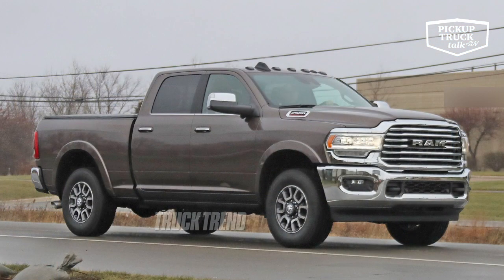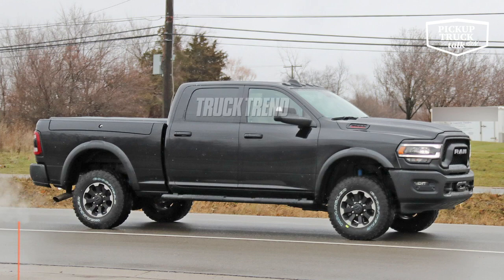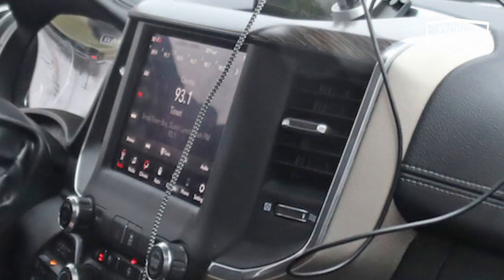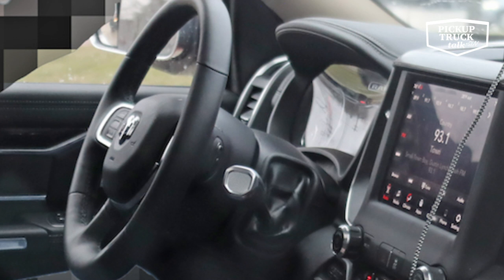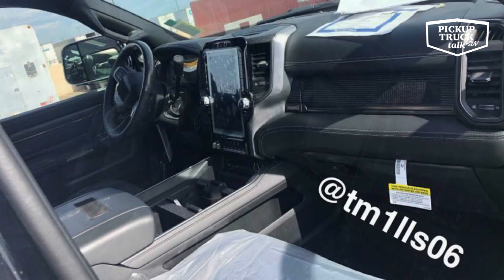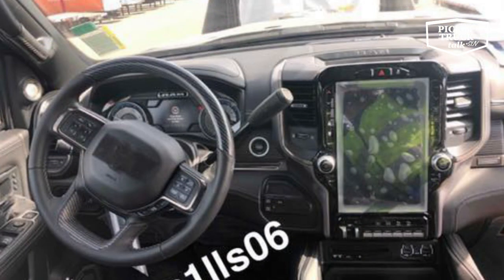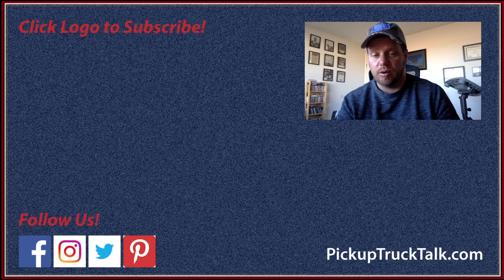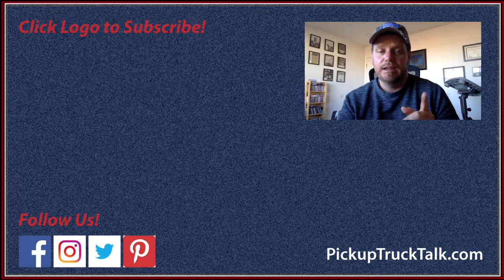Spied: 2020 Ram HD Interior + Everything We Know Right Now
Spy photos are out on what the interior will look like for the 2020 Ram HD trucks. We talk about those photos as well as share everything we currently know about the upcoming truck.